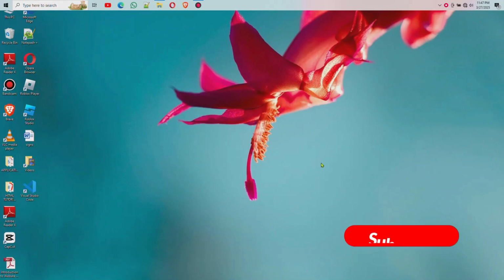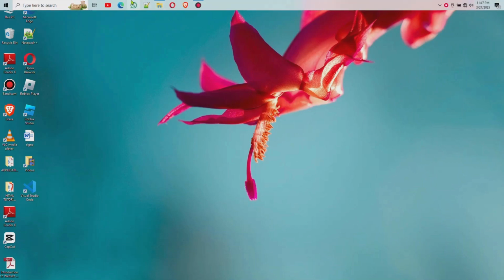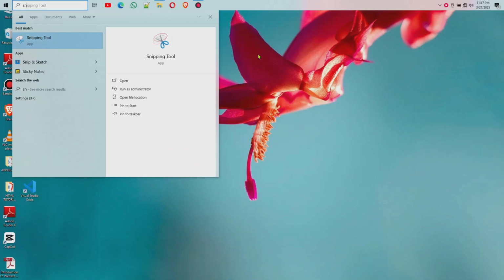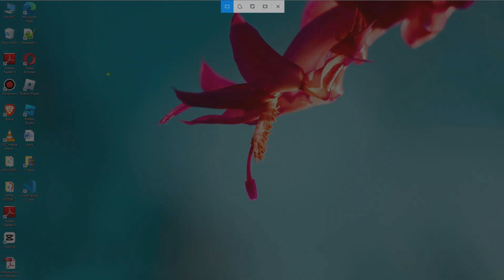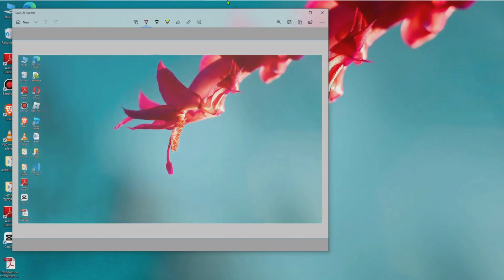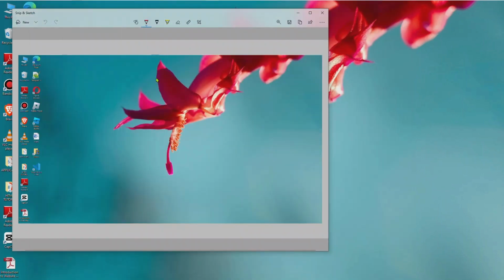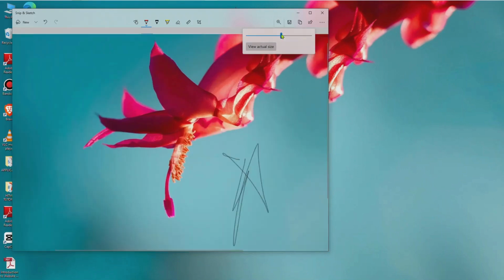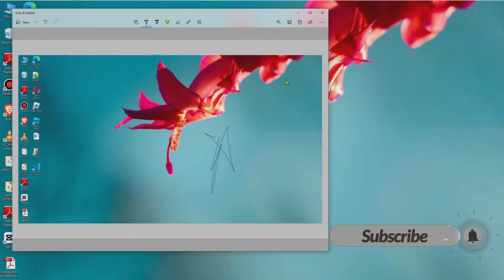How To Use Snip & Sketch Tool On Windows Tutorial - Take And Screenshots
In this step-by-step tutorial, we will show you How To Use the Snip & Sketch Tool on Windows 10 and 11. The Snip & Sketch tool is a powerful screenshot utility that allows you to capture, annotate, and share screenshots effortlessly. Whether you need to take a quick snip of your screen or annotate an image, this video will guide you through all the features and functionalities of Snip & Sketch.

What You’ll Learn:
How to open the Snip & Sketch tool using various methods, including keyboard shortcuts and the Start menu.
The different snipping modes available: Rectangular Snip, Freeform Snip, Window Snip, and Full-Screen Snip.
Step-by-step instructions for capturing and editing your screenshots.
Tips for saving and sharing your snips directly from the app.

By the end of this video, you'll be equipped to use the Snip & Sketch tool like a pro, enhancing your productivity and making screenshot management a breeze.